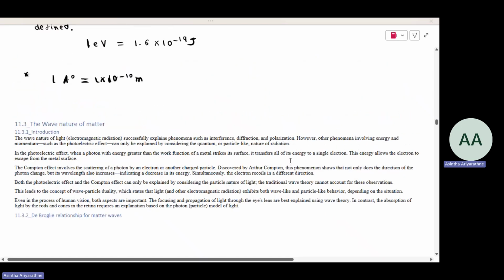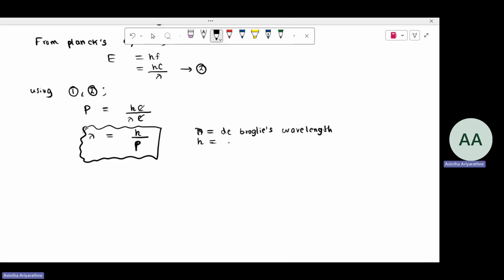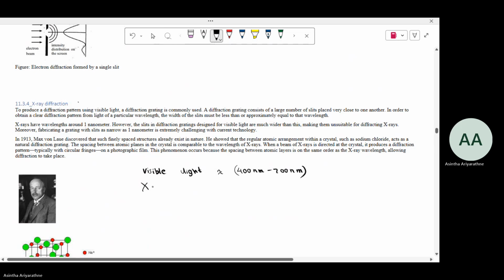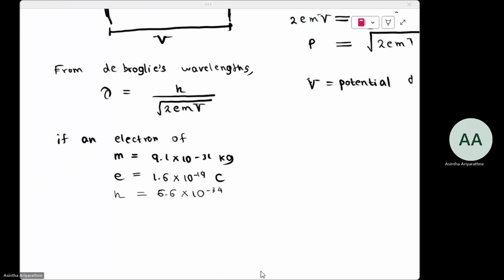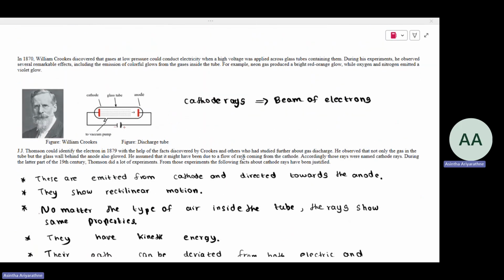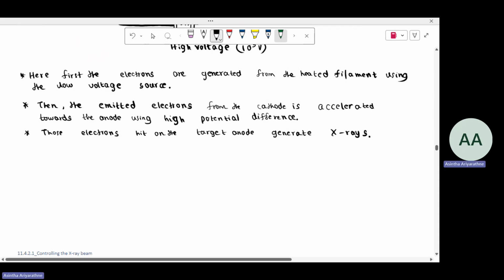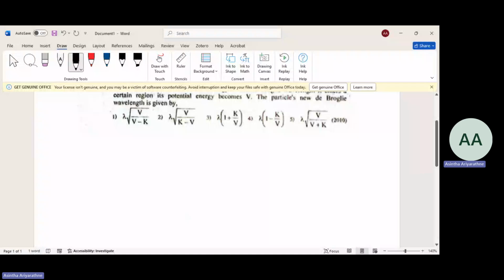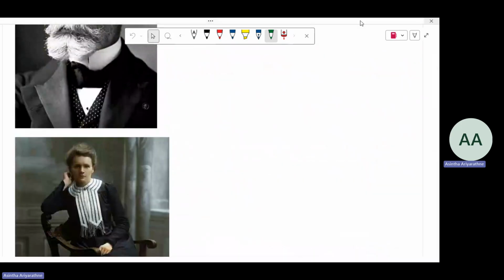Wave-Particle Duality and X-ray (Advanced Level Physics - English Medium)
Wave–Particle Duality
Wave–particle duality is a fundamental concept in quantum mechanics which states that both matter and light can exhibit wave-like and particle-like behavior. In classical physics, light was treated as a wave, demonstrated through interference and diffraction, while electrons were considered solid particles.

The discovery of the photoelectric effect showed that light can also behave as discrete packets of energy called photons, revealing its particle nature. On the other hand, the de Broglie hypothesis proposed that moving particles such as electrons also possess wave-like properties. This idea was later confirmed through electron diffraction experiments, where electrons produced interference patterns similar to waves.

Wave–particle duality acts as a bridge between classical and quantum physics, showing that the observed nature of an object depends entirely on how it is measured or observed.

X-Rays
X-rays are high-energy electromagnetic waves with very short wavelengths, positioned between ultraviolet rays and gamma rays in the electromagnetic spectrum. In laboratory conditions, X-rays are commonly produced using a Coolidge tube, where electrons are accelerated by a high voltage and made to strike a heavy metal target such as tungsten.

This process produces two types of X-rays. Continuous X-rays are generated due to the rapid deceleration of electrons, while characteristic X-rays are produced when electrons within the target atoms undergo energy transitions.

Due to their high frequency and strong penetrating power, X-rays are widely used in medical imaging, crystallography, and material science. They allow scientists and doctors to see inside opaque objects and study the internal structure of crystals and materials.